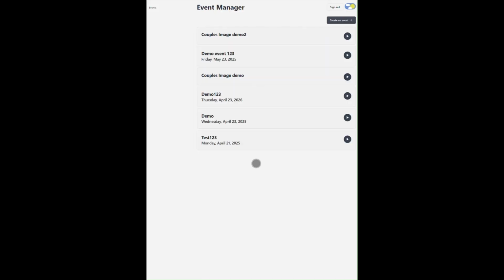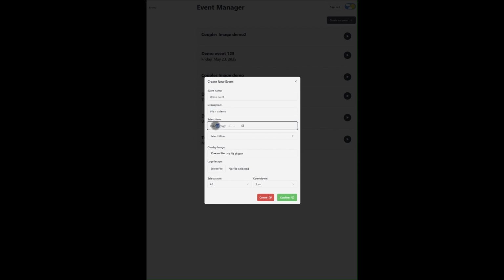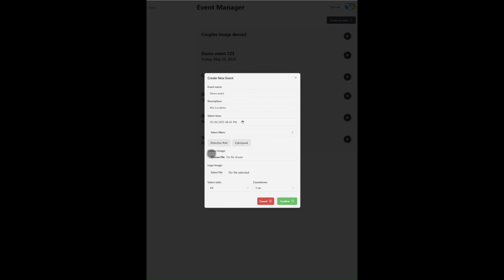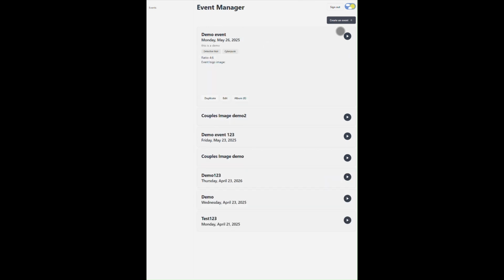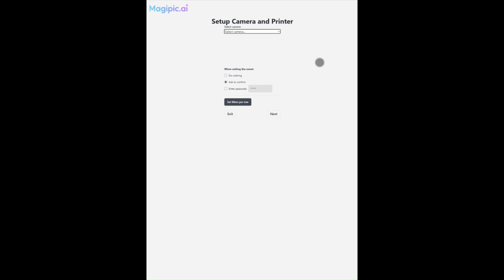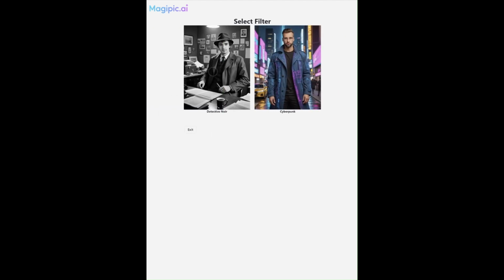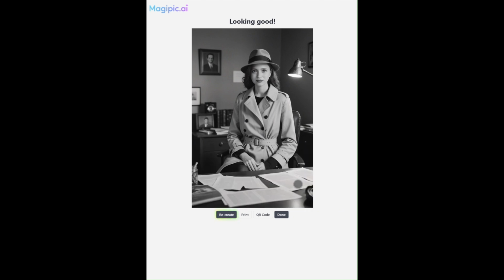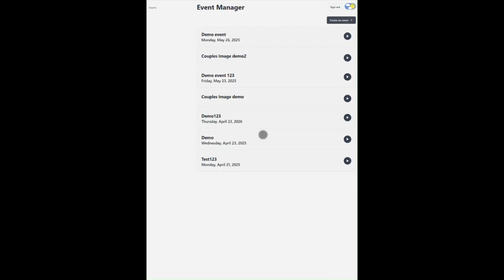How to use Magipic.ai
🎉 How to Use Magipic.ai – A Quick Demo

Want to see the magic in action? In this quick walkthrough, you’ll learn exactly how to use Magipic.ai to create stunning AI-powered photos for your event, photobooth, or brand activation.
💡 We’ll cover how to pick your filters, upload your image, and get results in seconds – including our new group filters (currently in beta!).

Whether you're a photobooth owner or just curious about how AI images work, this demo has you covered.

📸 Instant images, endless fun.